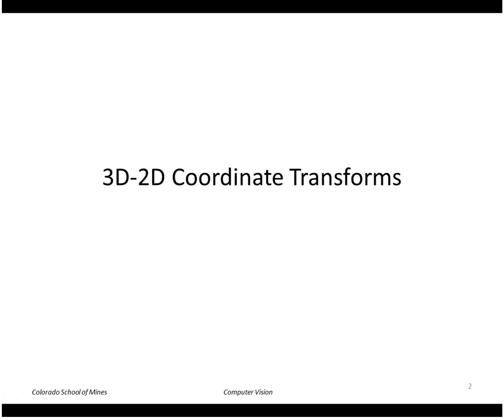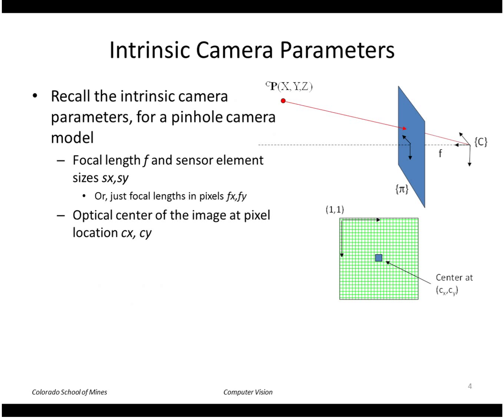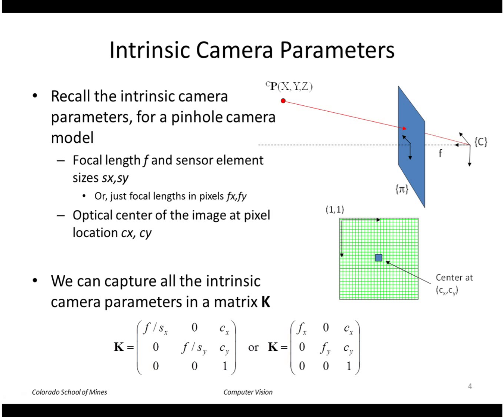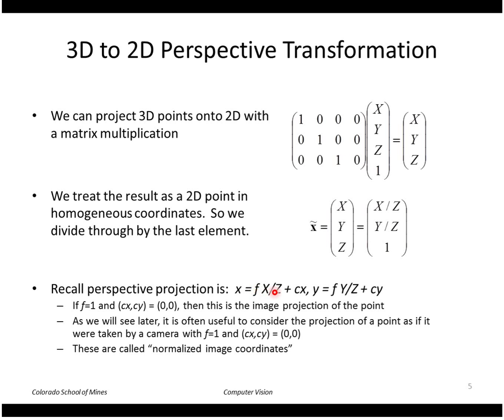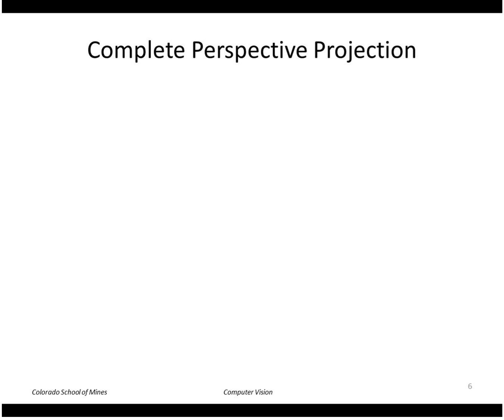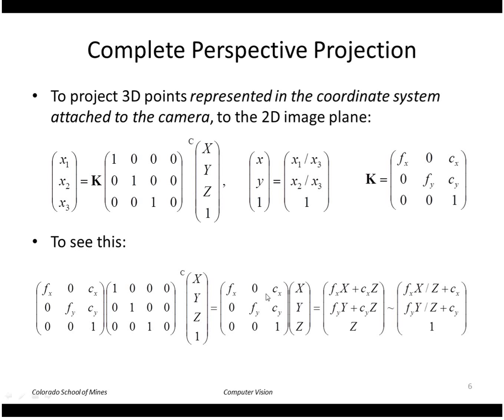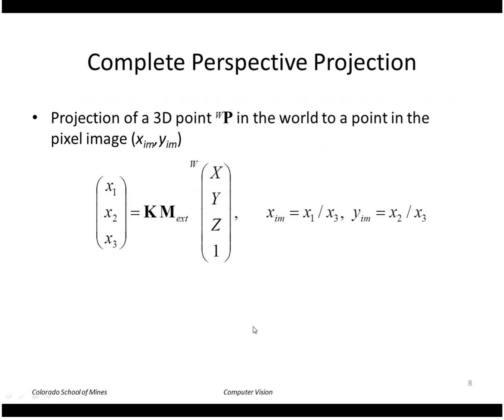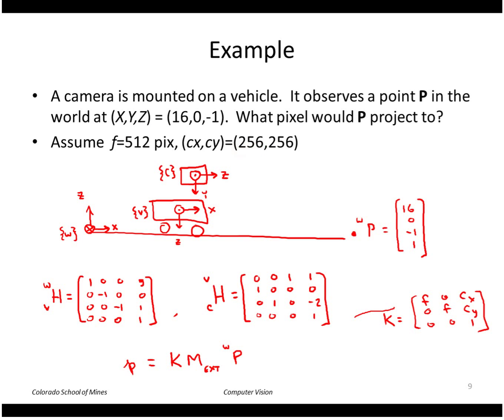CSCI 512 - Lecture 05-1 3D to 2D Transforms